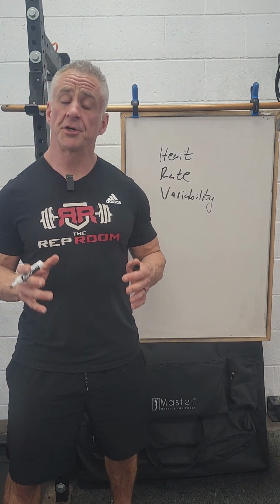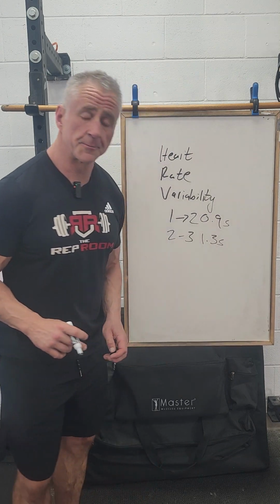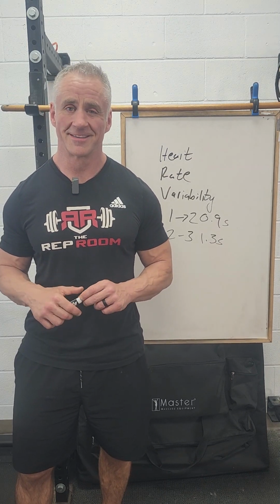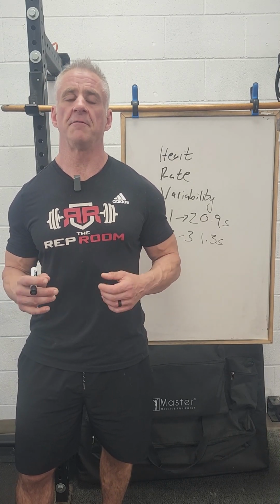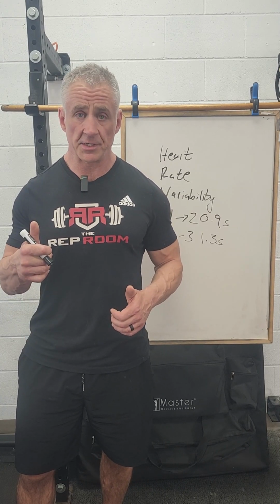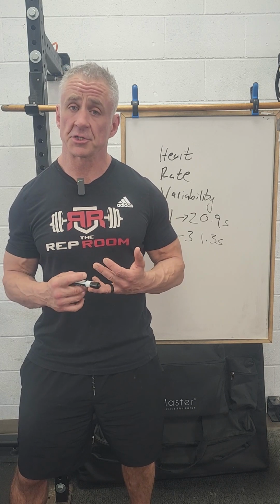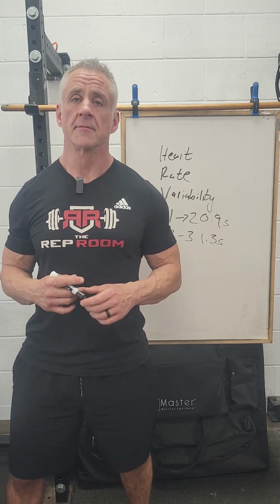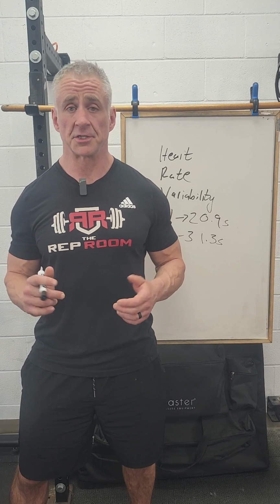HRV and Stress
🌟 Understanding HRV: Your Key to Mastering Stress and Enhancing Longevity 🌟

We just filmed an exciting new video all about Heart Rate Variability (HRV) and how it can be a game-changer for your health and fitness journey. 🎥✨

What is HRV? 🤔
HRV stands for Heart Rate Variability, which measures the variation in time between each heartbeat. It’s a powerful indicator of how well your autonomic nervous system is functioning, reflecting the balance between your body's "fight or flight" response and its "rest and digest" mode.

Why Monitor HRV? 📈
By regularly monitoring your HRV, you can gain valuable insights into how stressed your body is and how well it’s recovering. Here are a few key benefits:
- Stress Management: HRV helps you understand your body's stress levels, allowing you to take proactive steps to reduce stress through relaxation techniques, proper nutrition, and adequate sleep.
- Enhanced Recovery: Higher HRV indicates better recovery and resilience. It’s a great tool to optimize your training schedule and ensure you’re giving your body the rest it needs.
- Longevity: Managing stress effectively through HRV can improve your overall health and longevity, reducing the risk of chronic diseases and promoting a healthier, longer life.

1. Measure Your HRV: Use a heart rate monitor, fitness tracker, or smartphone app to track your HRV. The best time to measure is in the morning before you start your day.
2. Monitor Consistently: Keep an eye on your HRV over time to see patterns and make adjustments to your lifestyle and training as needed.
3. Take Action: If your HRV is low, focus on stress-reducing activities like deep breathing, meditation, yoga, and ensuring you get quality sleep.